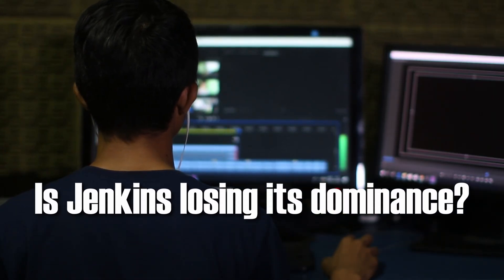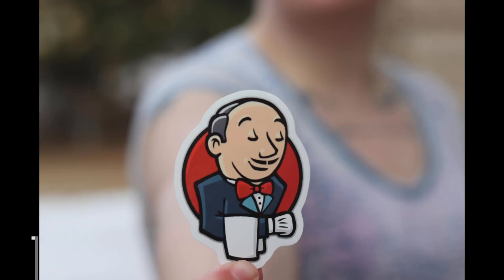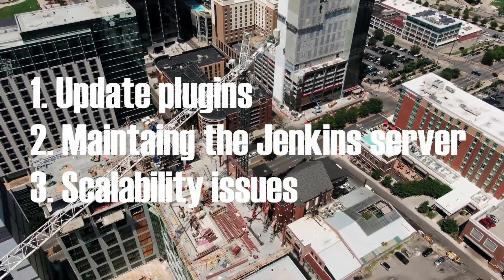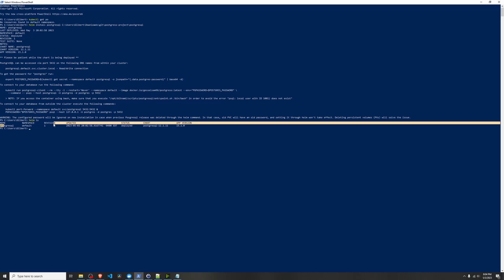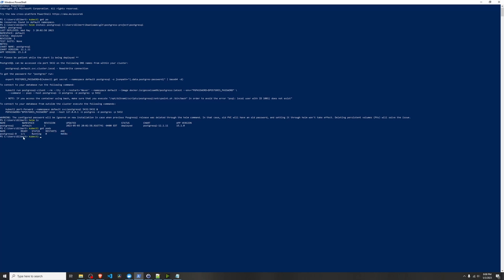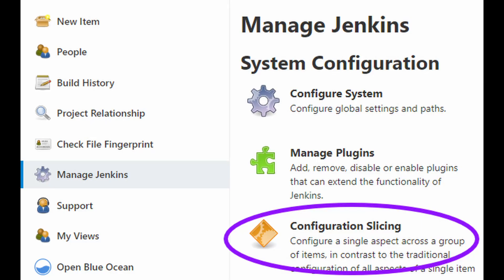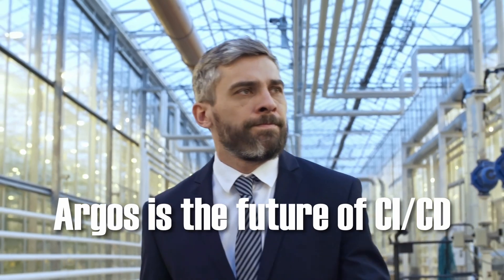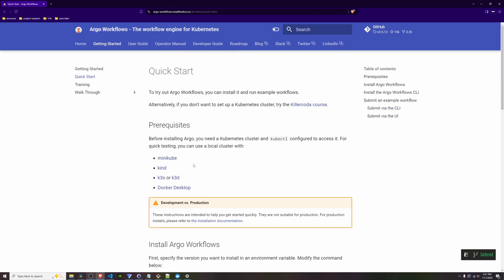Jenkins vs. Argo: Why It's Time to Make the Switch for CI/CD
🔥 Explore My DevOps Courses & Resources (Get exclusive updates and bonus content!)

Are you still using Jenkins for your CI/CD pipelines? It might be time to consider a change. In this video, we dive into the strengths and limitations of Jenkins and explore why Argo Workflows is emerging as the go-to solution in cloud-native CI/CD environments. Learn about Argo’s advantages in automation, scalability, and Kubernetes-native support, which make it a powerful alternative to Jenkins. Whether you’re a developer, DevOps engineer, or tech enthusiast, this guide will help you understand the key differences and decide if it’s time to switch your CI/CD strategy.